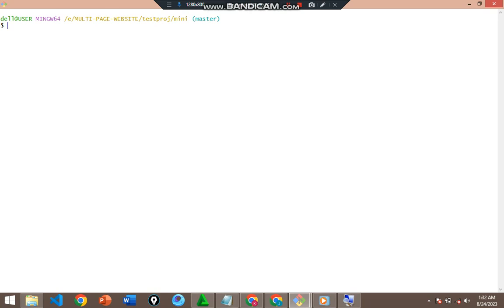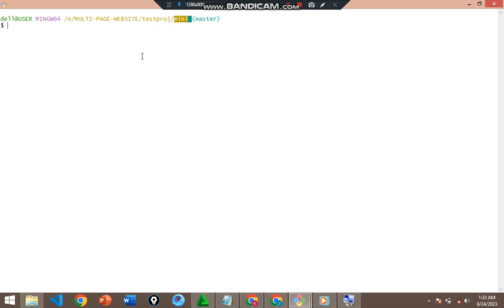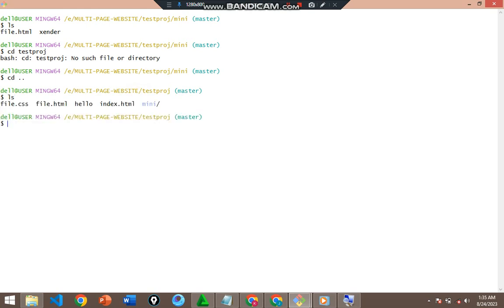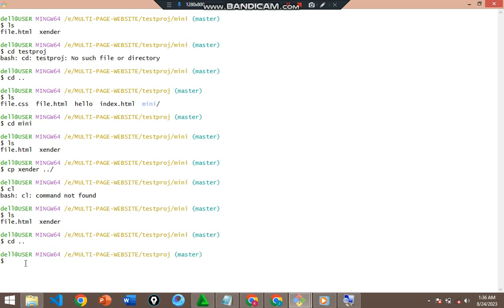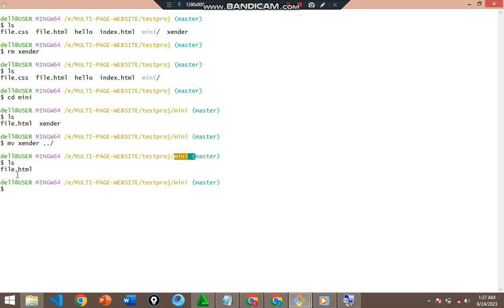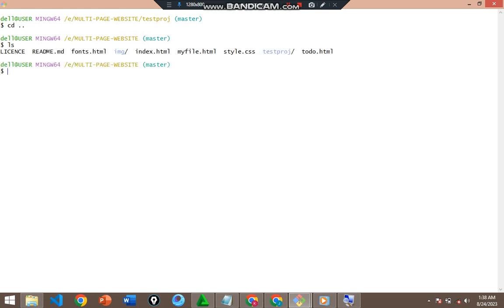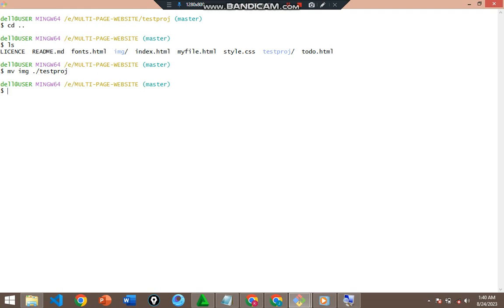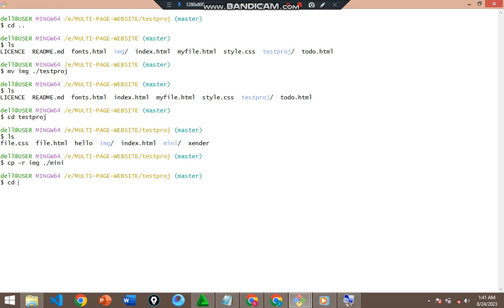How to Copy and Move files in Git terminal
Git and GitHub Course